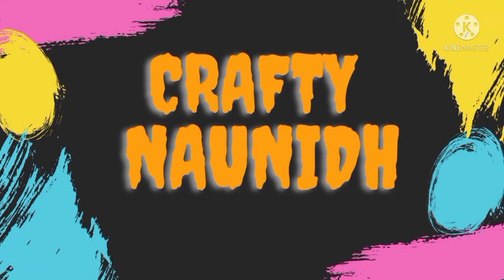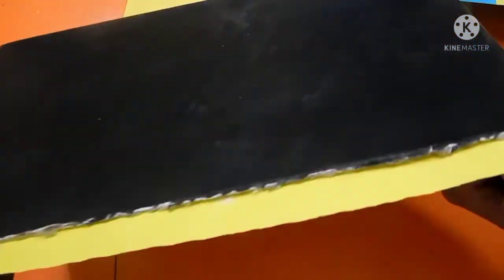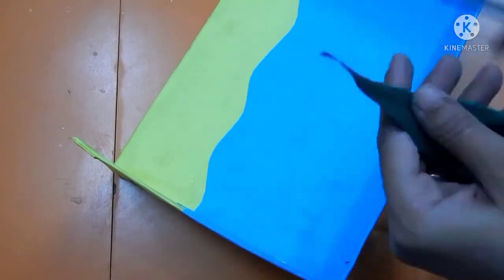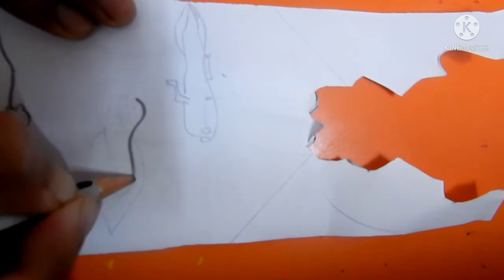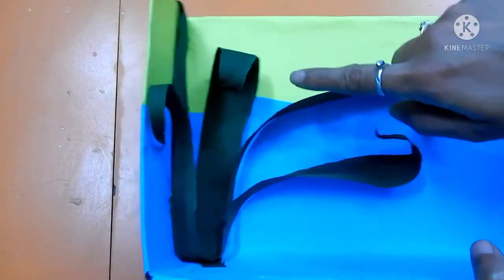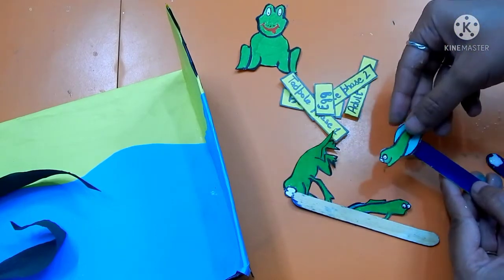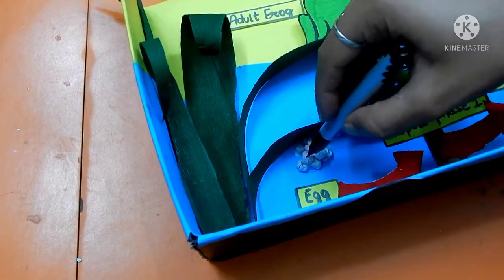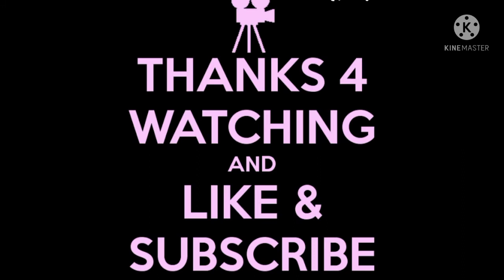DIY||3D FROG LIFE CYCLE||NO POP||MADE WITH WASTE MATERIAL||SCHOOL PROJECT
How to make beautiful 3d life cycle with the help of old shoe box.
how to make beautiful life cycle for school projects